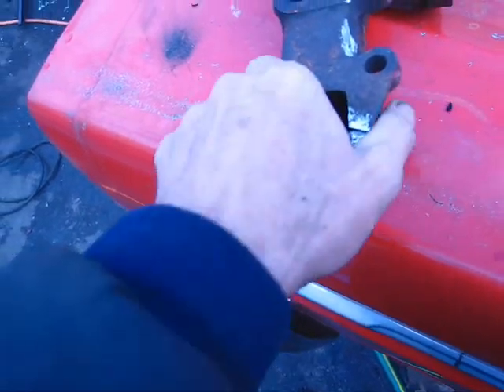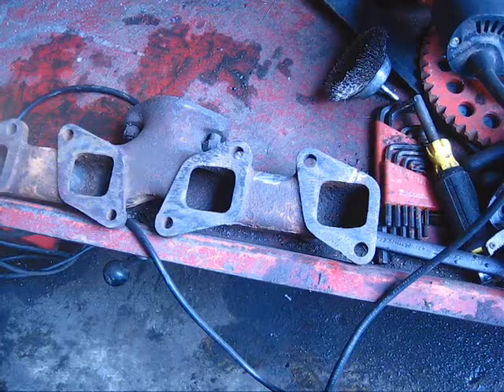How to use a tig welder to weld a cast iron exhaust manifold.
Using a mig welder to repair old cast iron manifold.